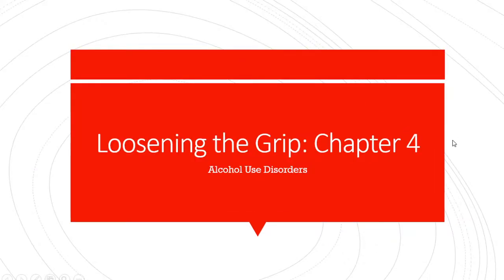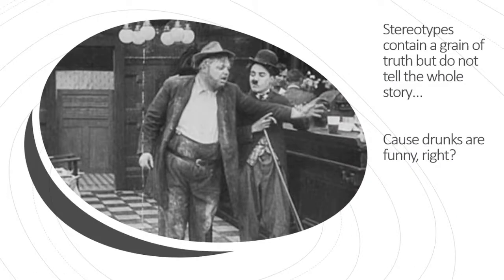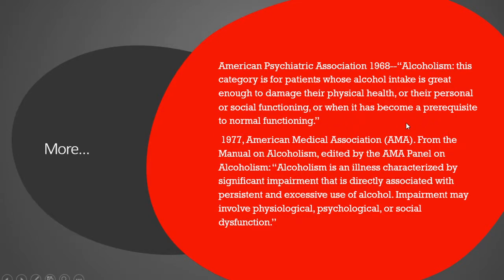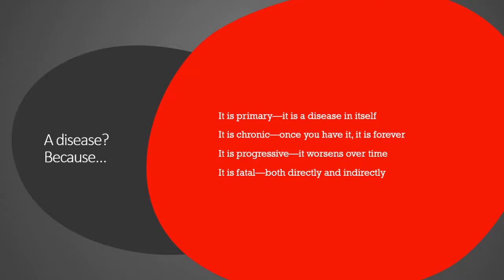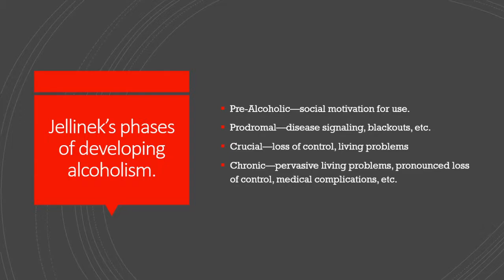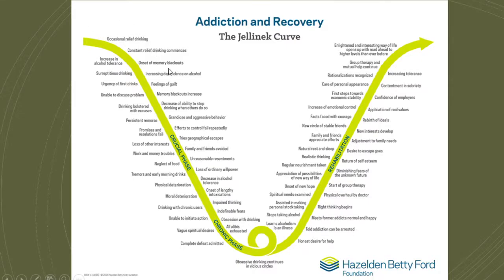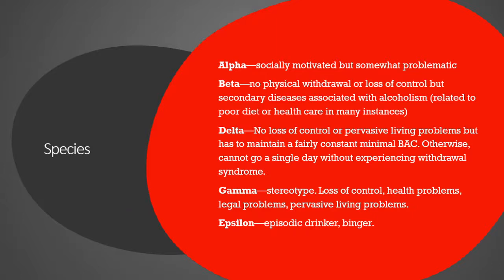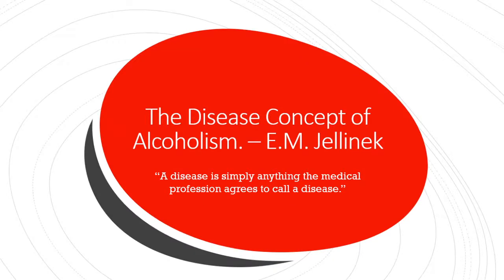DAAC 1319 LTG lecture chapter 4